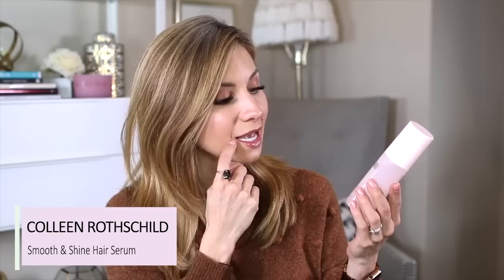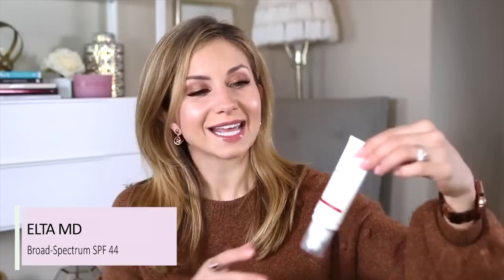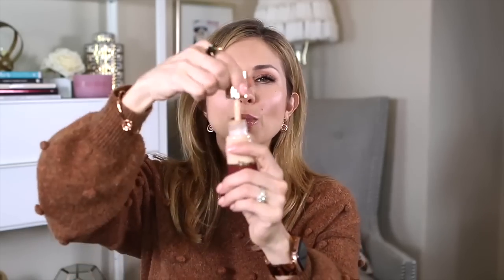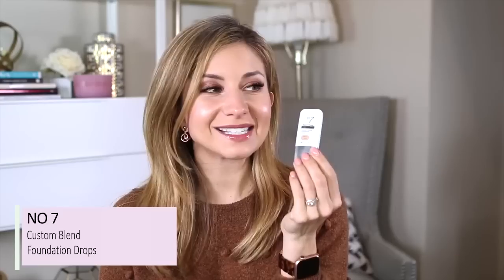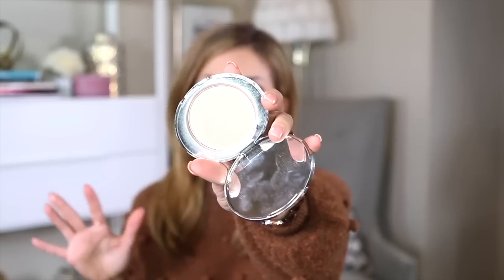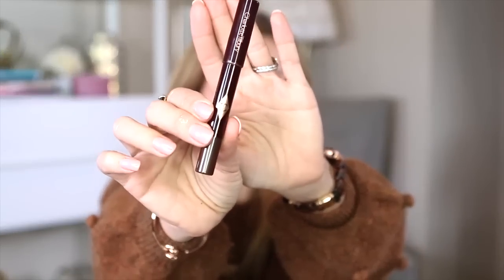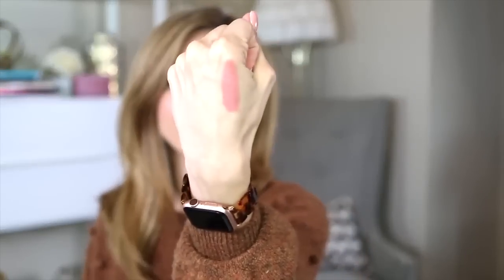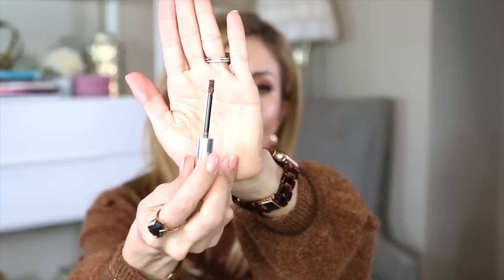2019 FAVORITES!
Hi Friends! I hope you enjoy this video. Thank you for your patience with me getting this up! What were some of your favorite discoveries in 2019?

EltaMD UV Elements Tinted Facial Sunscreen Broad-Spectrum SPF 44
Charlotte Tilbury Magic Vanish! Color Corrector
Marc Jacobs Beauty Le Marc Lip Crème Lipstick in Sonic Truth